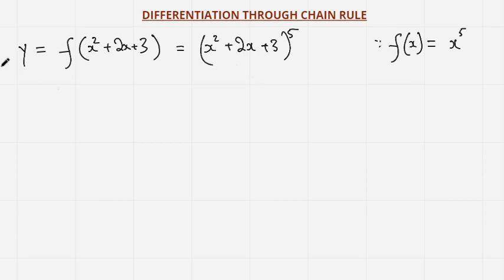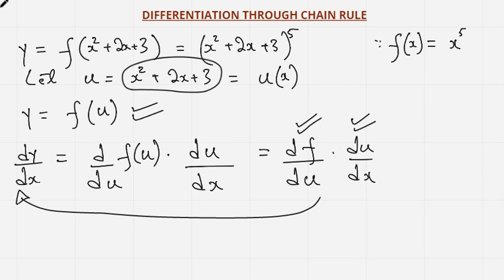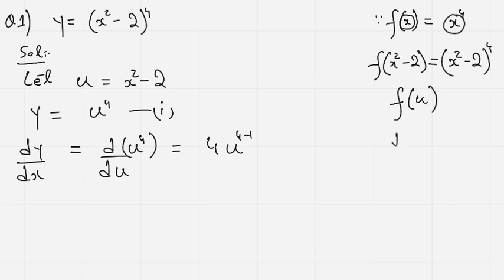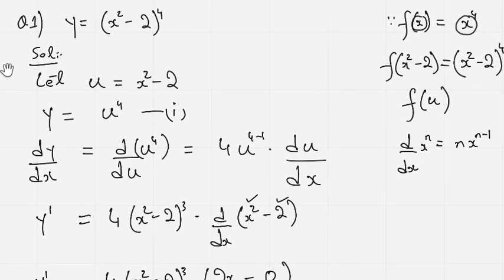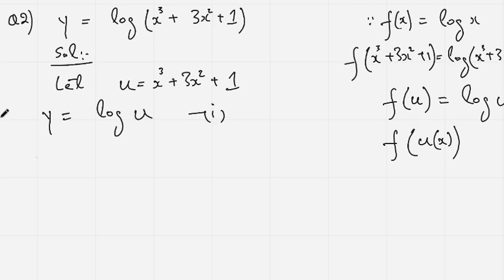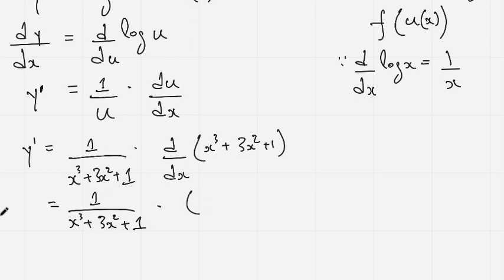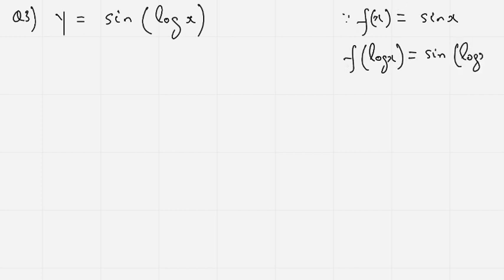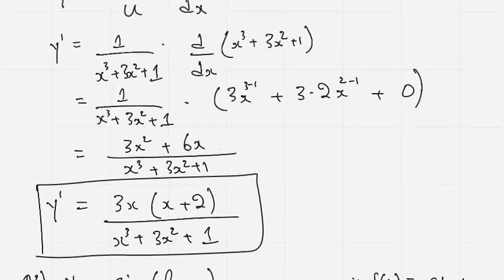AS & A Levels Mathematics | Differentiation through Chain Rule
The Chain Rule is a very important concept in differentiation and is the backbone of linear and exponential functions. In this video, Ms. Maria will explain what it means, how to use it, and its example problems.

About the instructor:
Miss. Maria Mehmood is a highly passionate and diligent Mathematics teacher, she accomplished her master’s degree in “Pure Mathematics” from the University of Karachi (Uok) with 85% aggregate and gained the third position in the Department of Mathematics, besides, she was also enlisted in Top-10 students among 23 science departments of UoK.